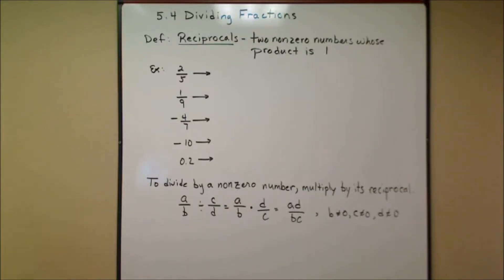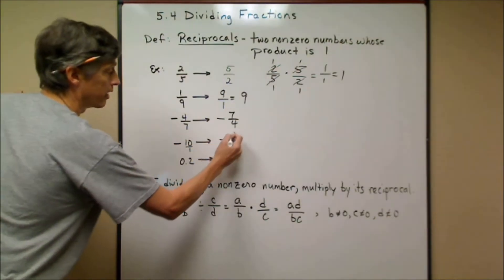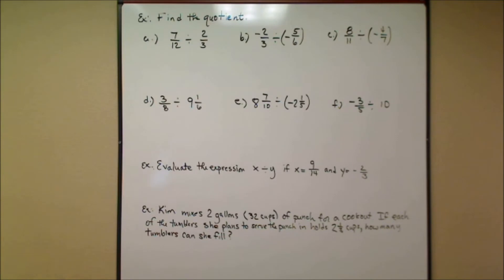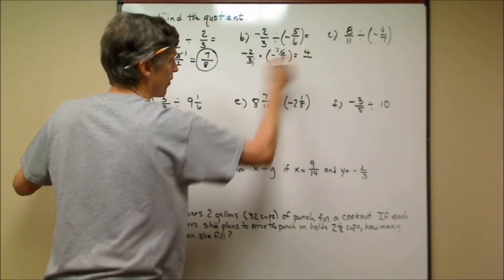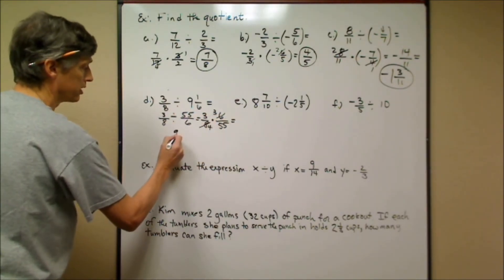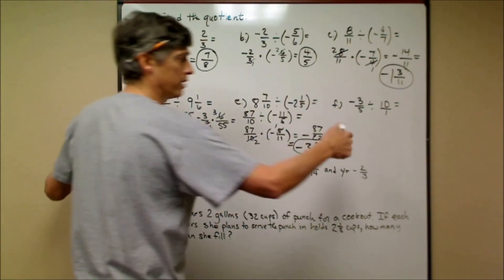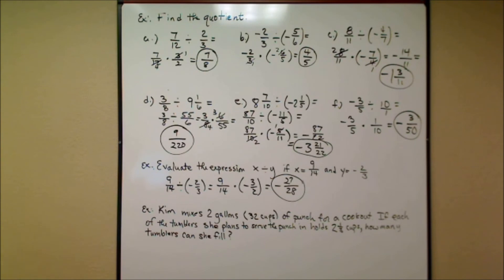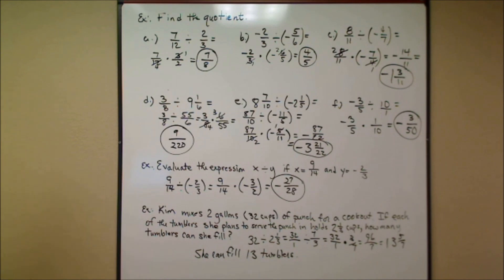Lesson 5 4 Dividing Fractions